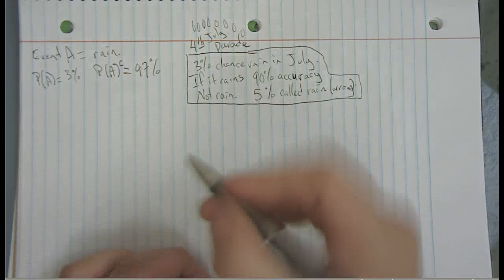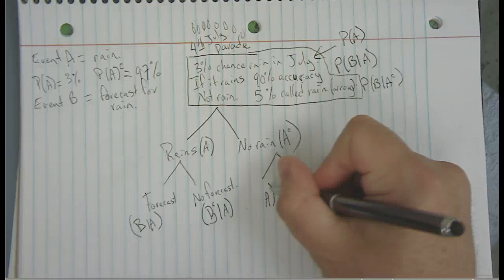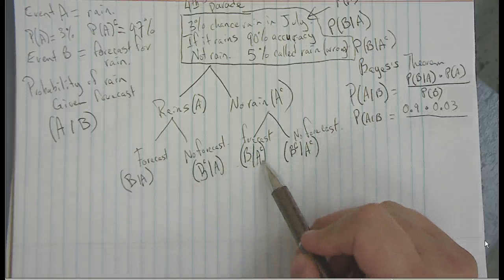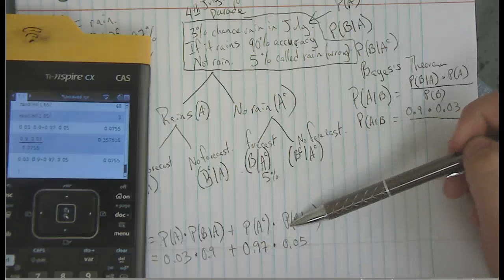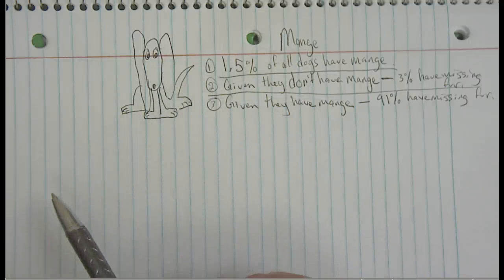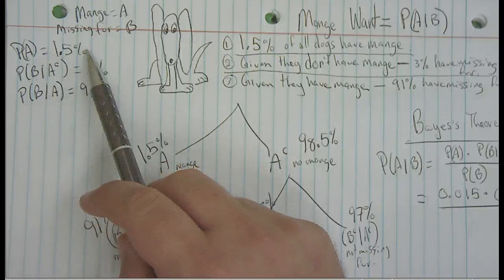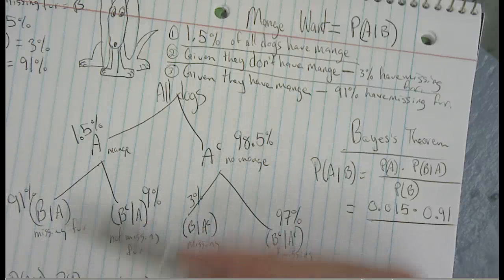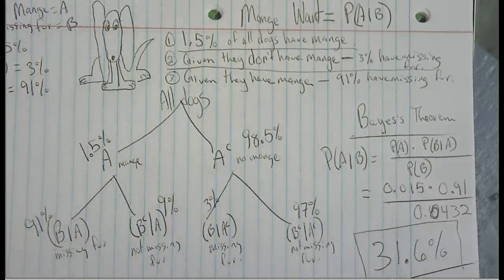CHS Math - analyzing decisions using Bayes's Theorem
Mr. T introduces students to Bayes's Theorem and shows them how they can use it to find probabilities that seem counter-intuitive to make better decisions.